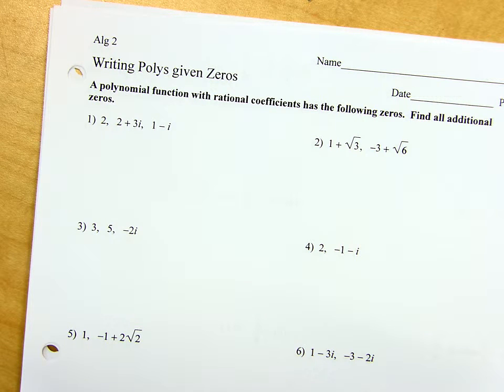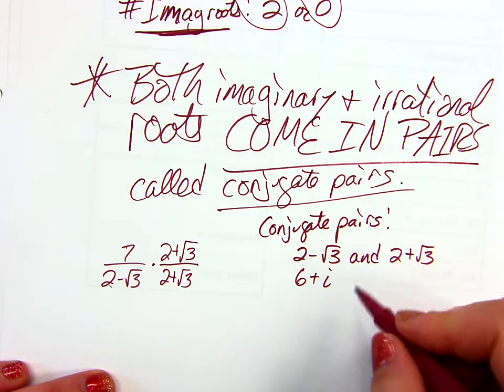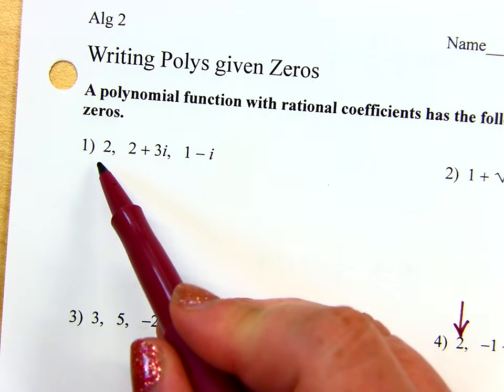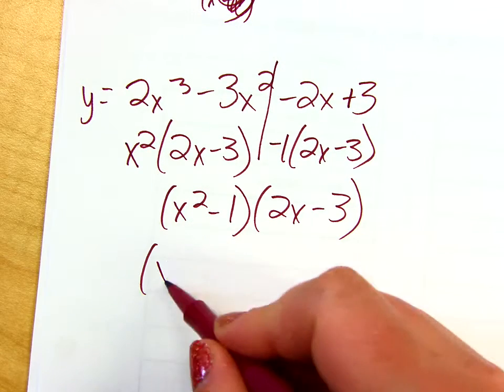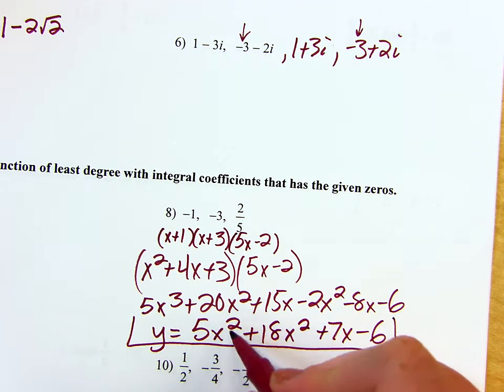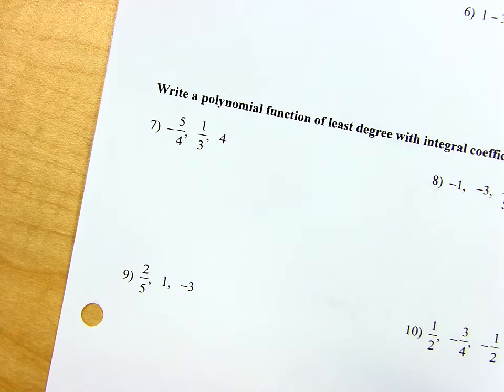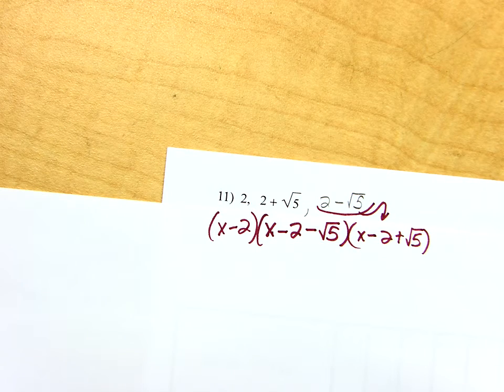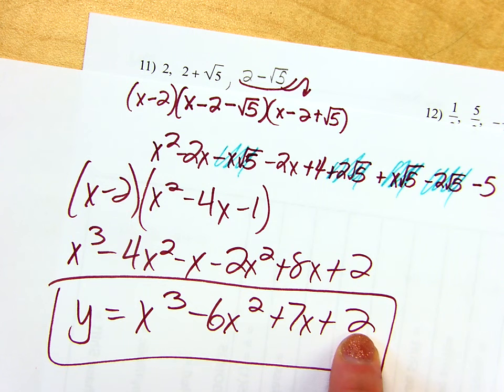Writing a Polynomial Given the zeros- Intro and examples